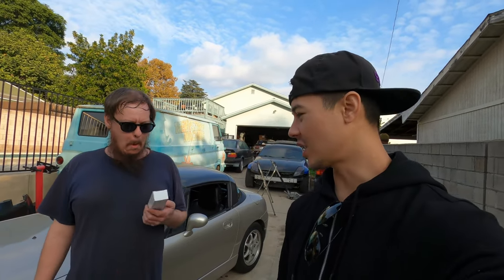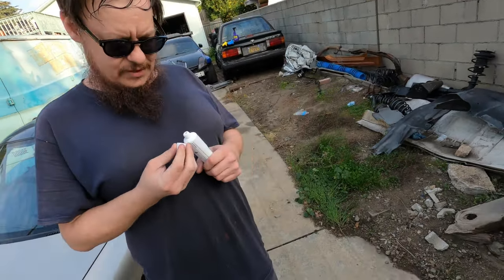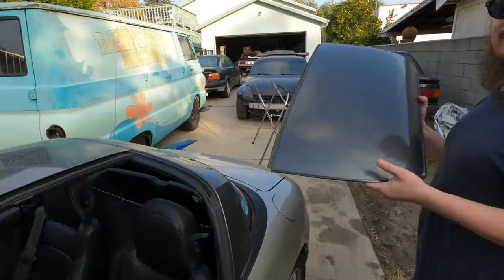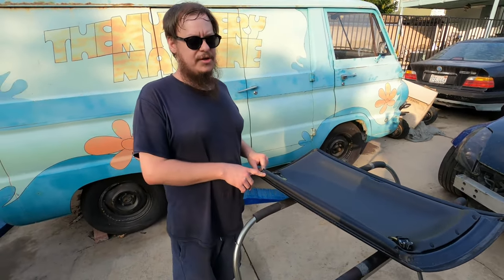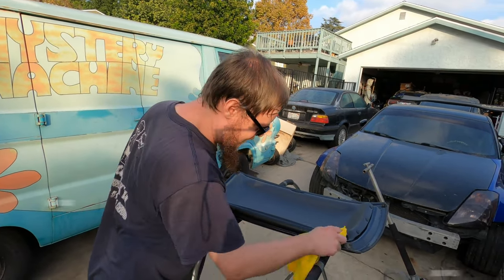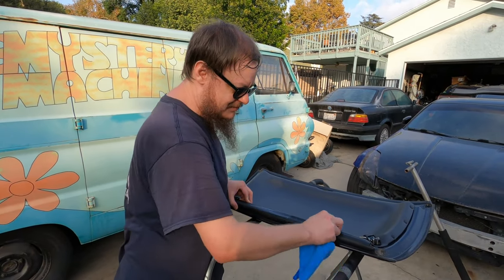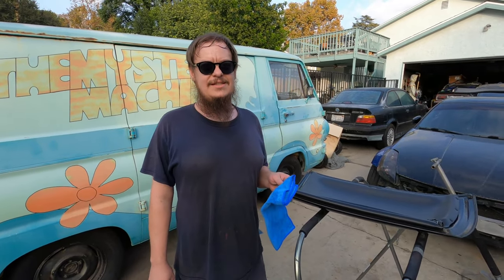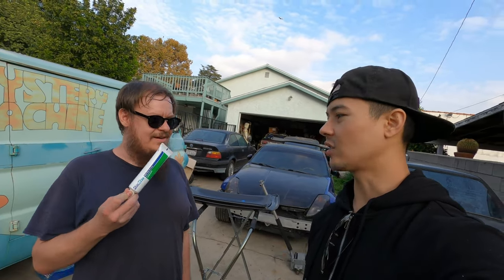WHY SHINETSU GREASE FOR HARDTOP/TTOP/TARGA!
Hello everyone!

Today we talk about Shinetsu Grease and why it's the best thing you can have for your hardtop!